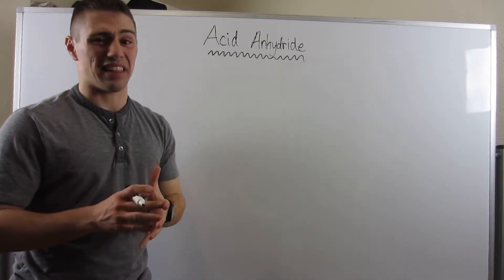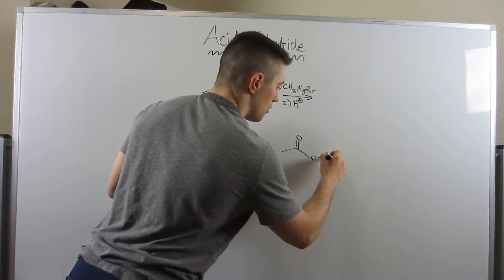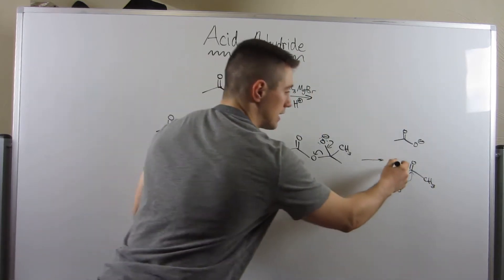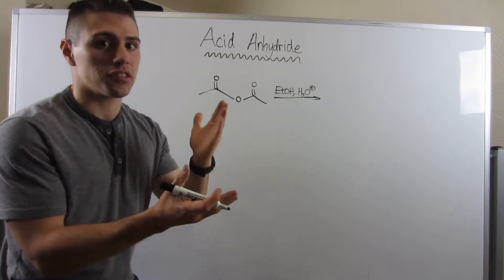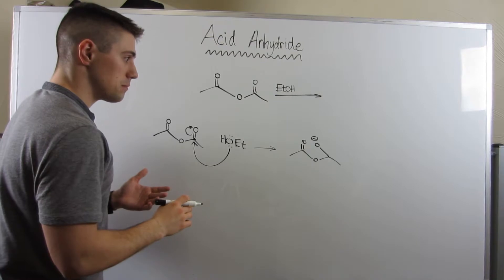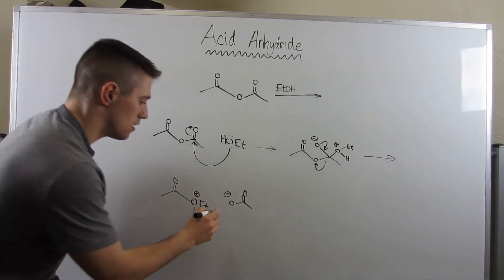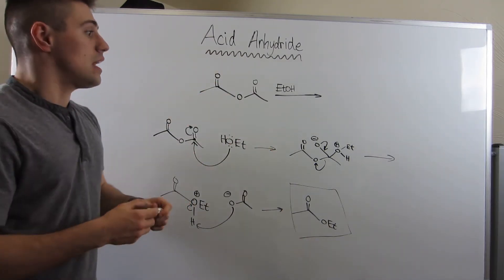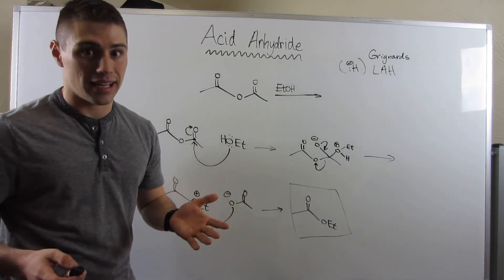Attacking Acid Anhydrides with Hard & Soft Nucleophiles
In this video, we look at addition-elimination reactions with acid anhydride functional groups and how these reactions differ (in mechanism and product) when a hard vs soft nucleophile is used in the addition-elimination pathway.